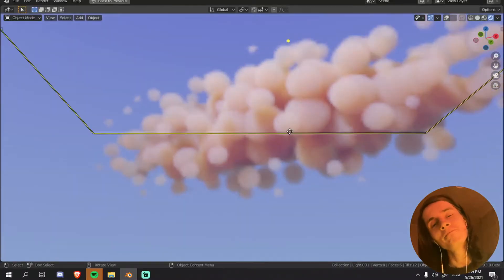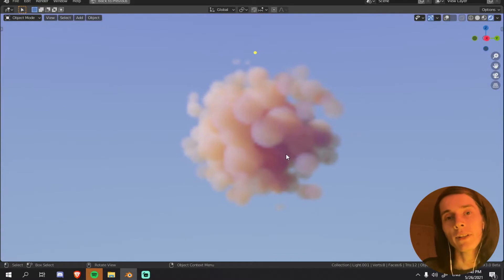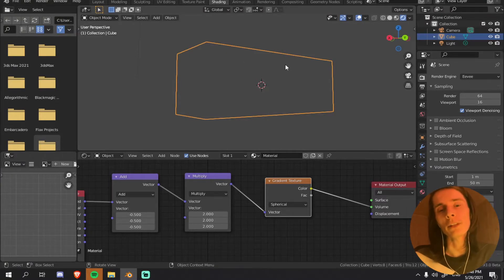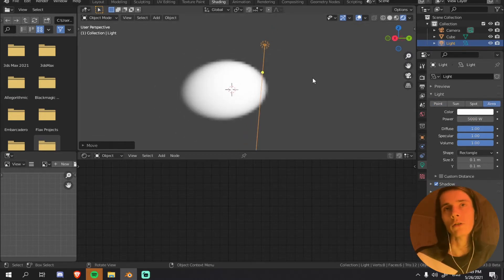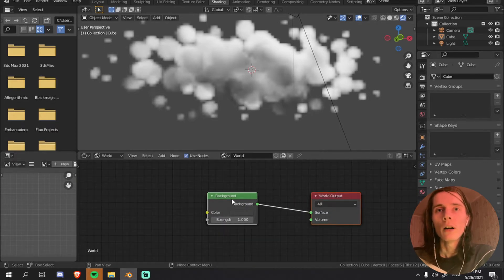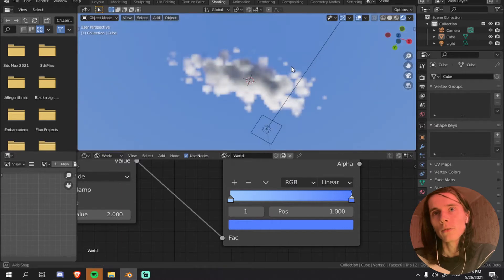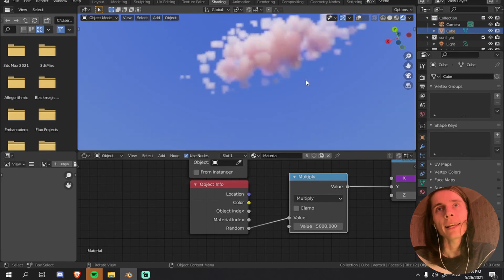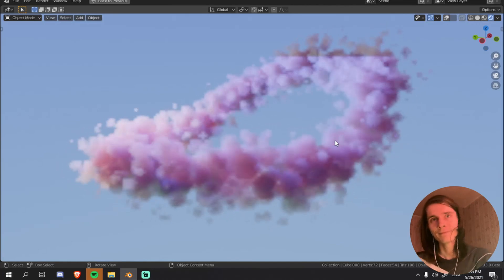Make Stylized Animated Clouds in Blender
So if you have ever wanted to make those Makoto Shinkai style scenes, you may have stumbled across the problem of making good looking stylized clouds.
So I'm going to teach you the way I approach this problem.